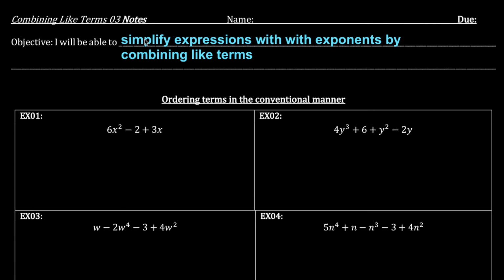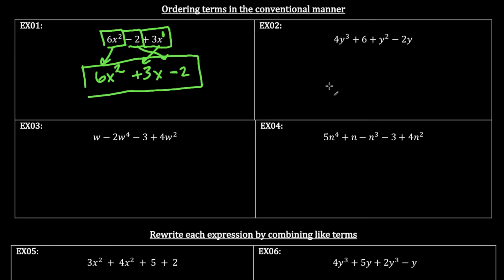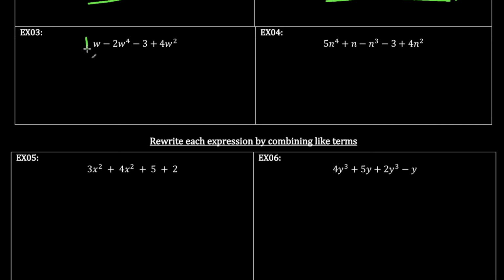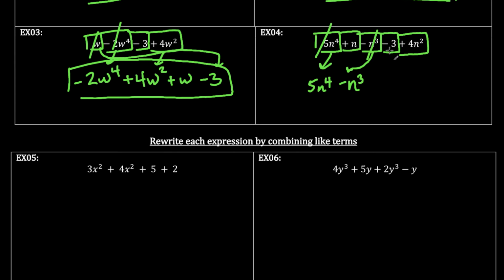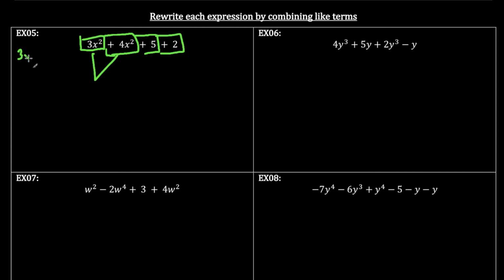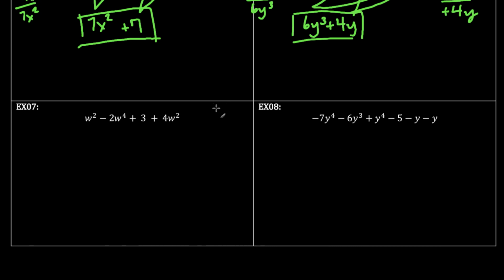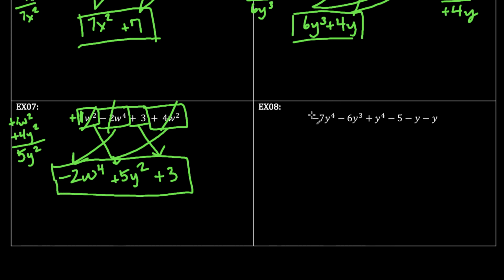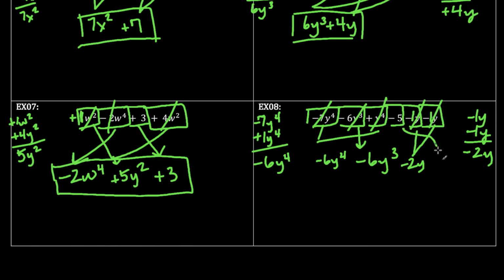03 Combining Like Terms 03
@7:40 - Those should be "w"s not "y"s